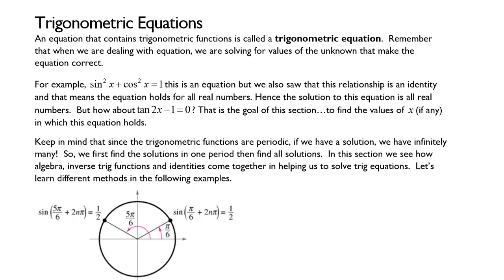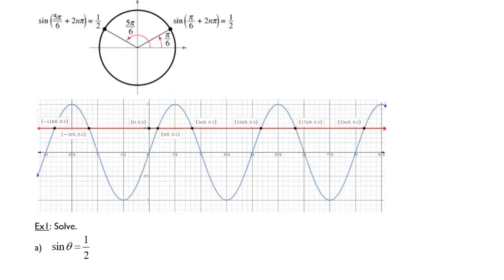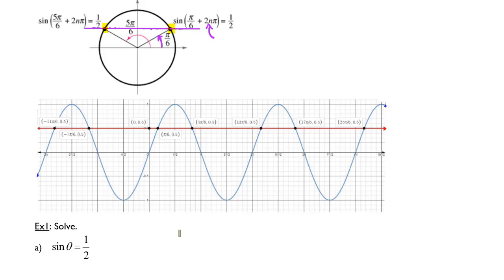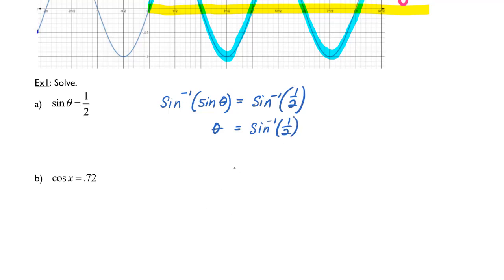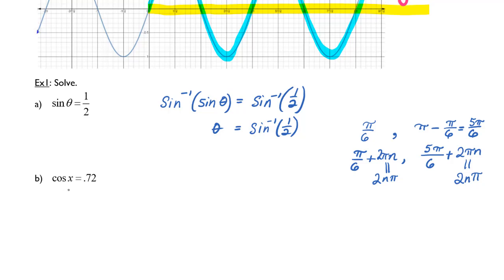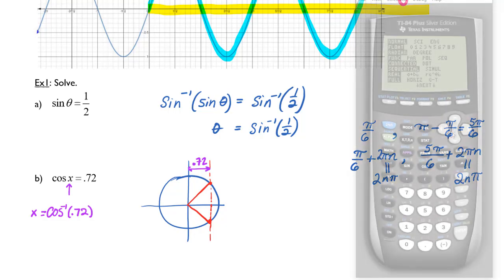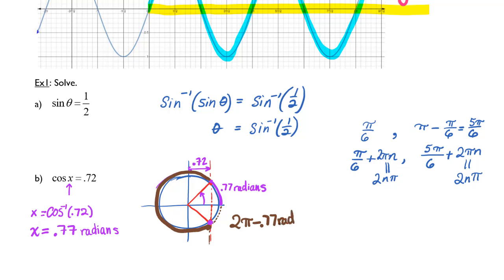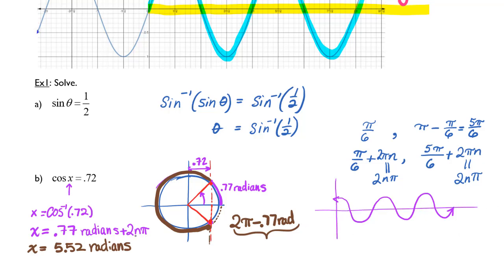Trigonometric Equations Part 1 of 8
In this video I introduce the basic idea of solving a trigonometric equation by using the unit circle AND the function plotted on a Cartesian coordinate system.